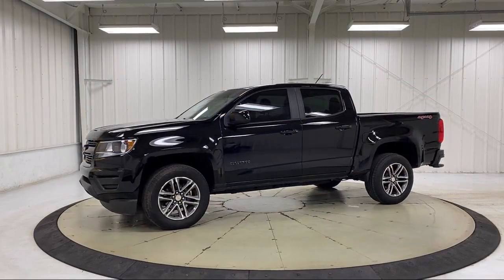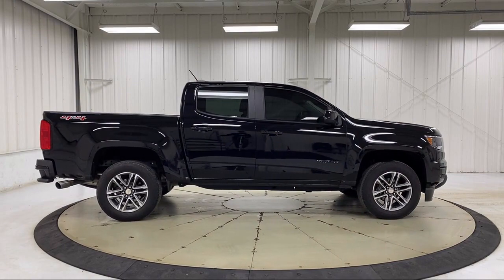2020 Chevrolet Colorado Work Truck Crew Cab Paris Lexington Winchester Nicholasville Louisville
2020 Chevrolet Colorado Work Truck Crew Cab Stock Number: 114151A Vin:1GCGTBEN2L1201175.
Dan Cummins Chevrolet Buick of Paris is proudly serving our friends and neighbors in Paris, Lexington, Winchester, Nicholasville, and Louisville. or give us a call at for more information about this or any of our other vehicles.
Dan Cummins Chevrolet Buick of Paris
1020 M L K Jr Blvd